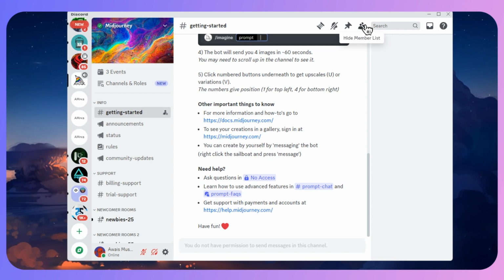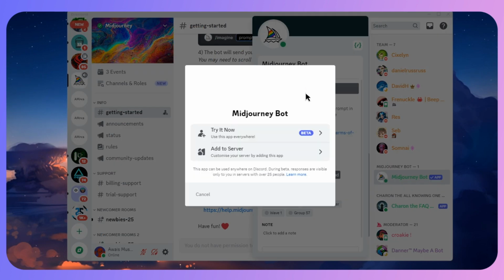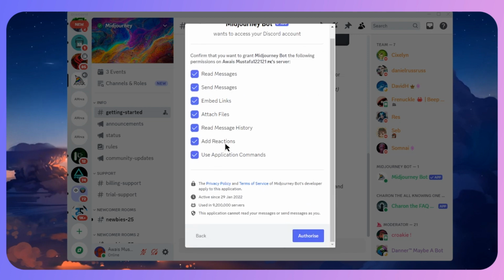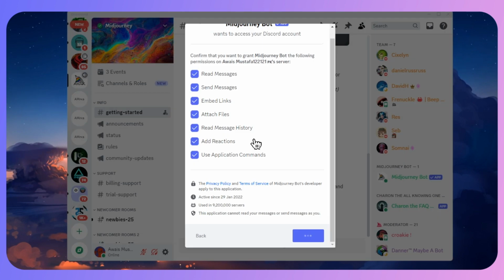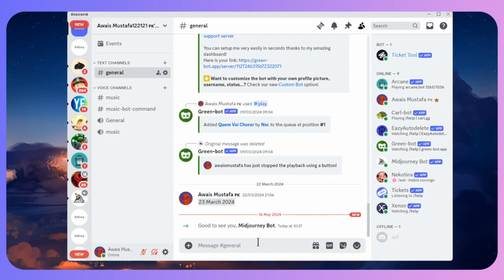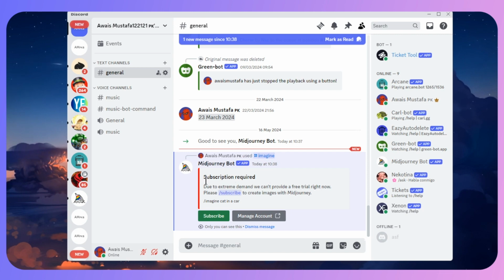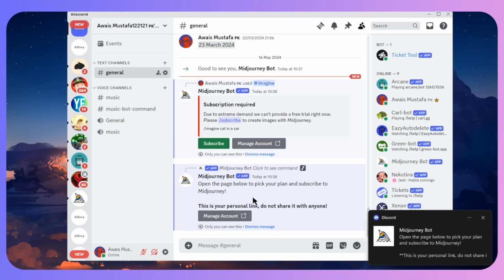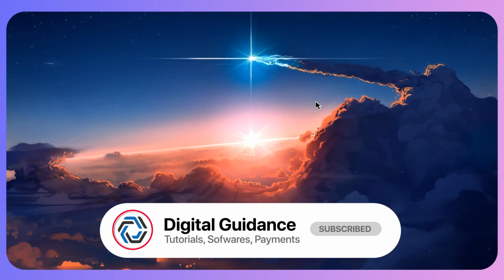How to Use Midjourney Bot on Discord | Easy!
If you are looking for a video tutorial on how to add midjourney to discord server? Look no further!
This comprehensive video demonstrates the process of how to connect midjourney to discord server step by step. Make sure to watch till the end for a thorough grasp.